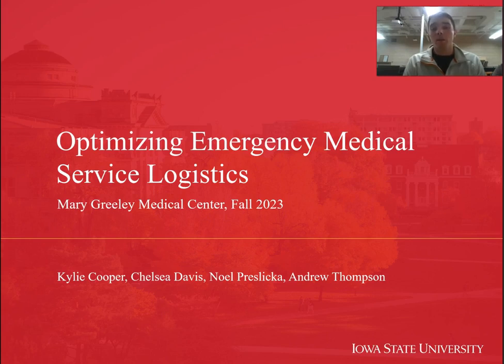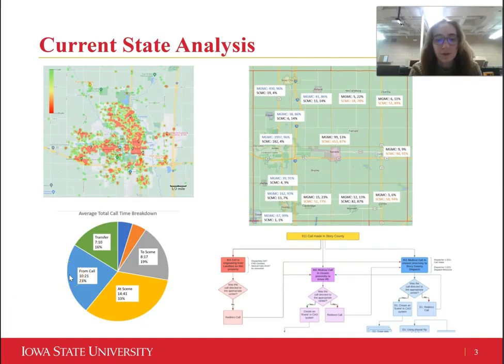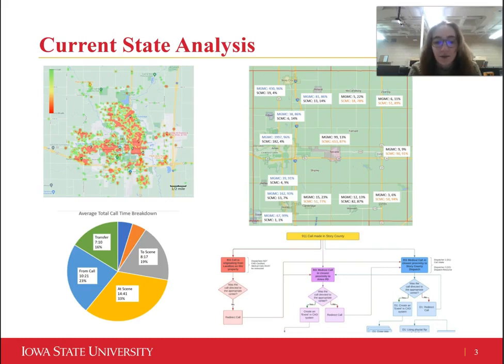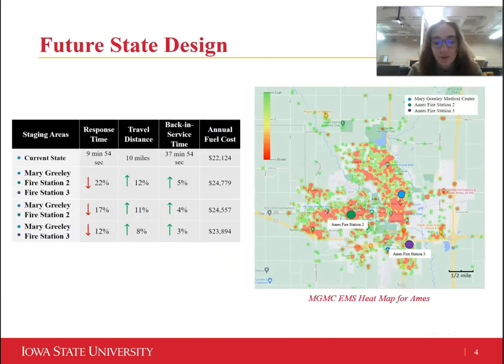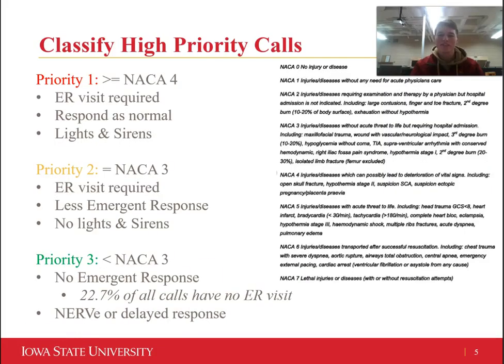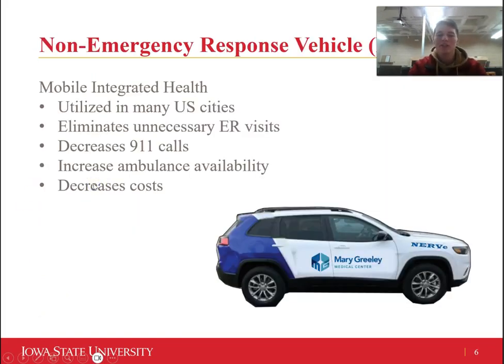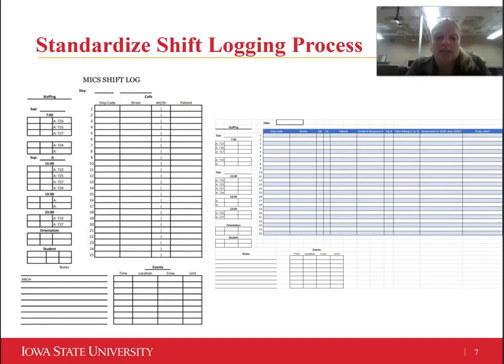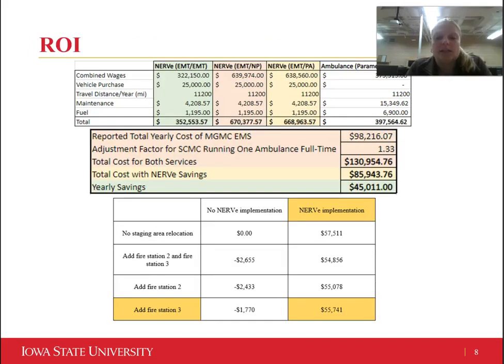MGMC: Optimizing Emergency Medical Center Logistics Presentation - IE 441 Fall 2023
Mary Greeley Medical Center (MGMC): Optimizing Emergency Medical Center Logistics Presentation
Team Members: Kylie Cooper, Chelsea Davis, Noel Preslicka, Andrew Thompson
IE 441 Fall 2023